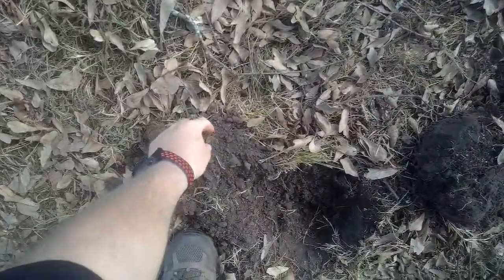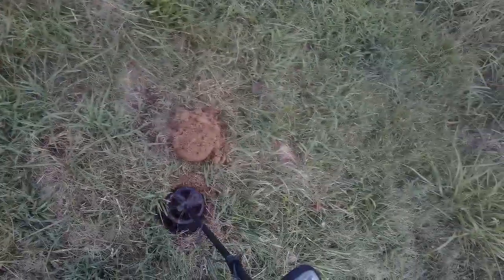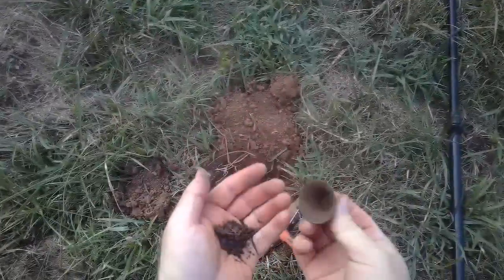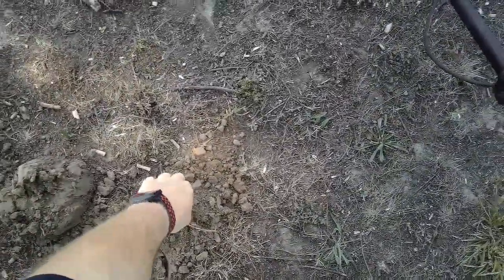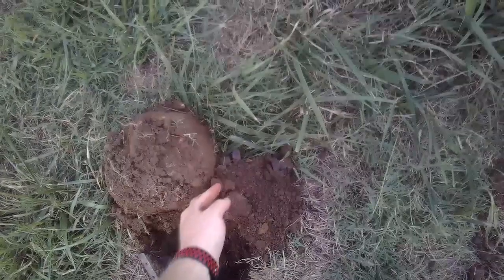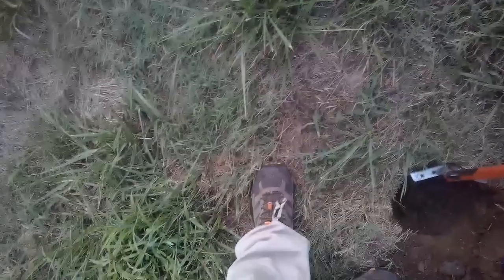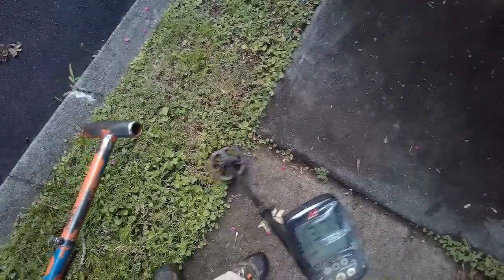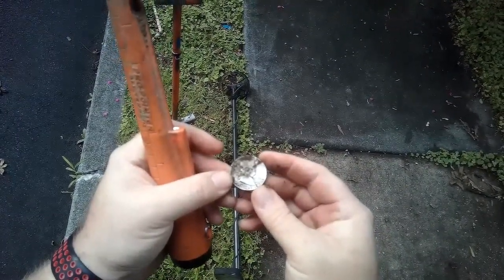Detecting trashy parks and curb strips with the Equinox 800. (#97)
Its been extremely hot lately but I still managed to get out a few times and do some detecting. These clips are from a local park and some curb strips..